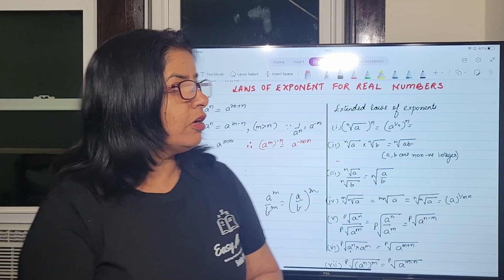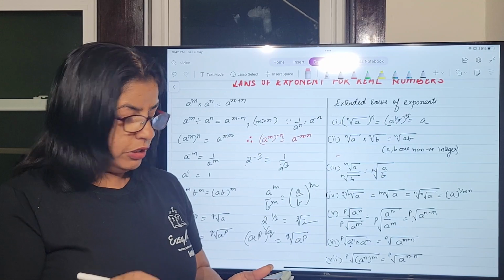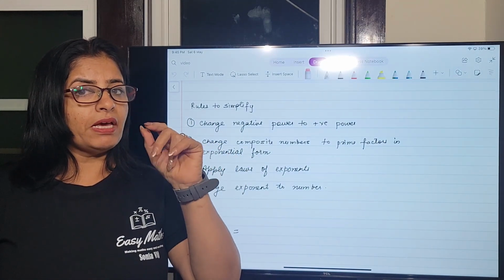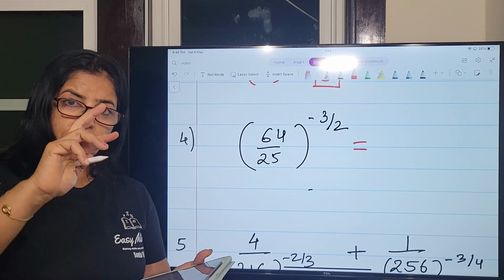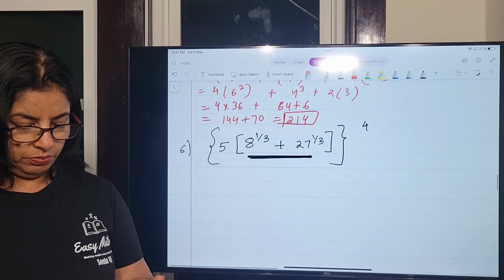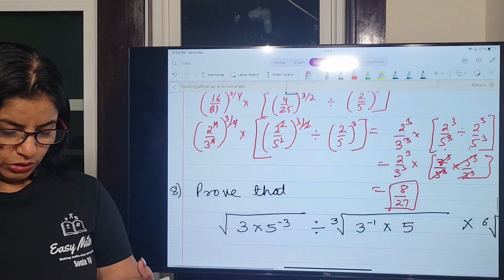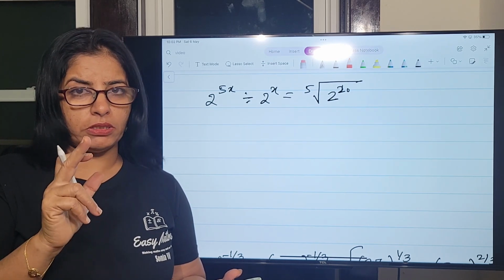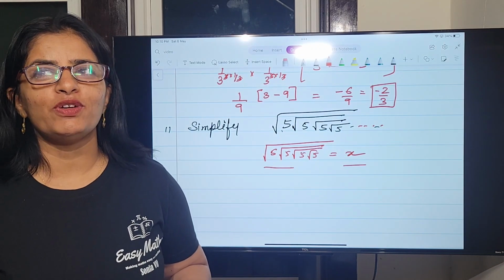A Comprehensive Guide for CBSE Class 9 Students | Math Made Easy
"Welcome to 'Exponent Extravaganza' - your one-stop destination to master exponents in CBSE Class 9 Maths! In this engaging and interactive video, we'll break down the complex world of exponents into easily digestible steps, helping you to build a strong foundation in this essential topic. 🚀

We'll start by exploring the basics of exponents, their properties, and the laws governing them. Then, we'll dive into step-by-step explanations and practical examples to illustrate the concepts, ensuring that you gain a complete understanding of how to work with exponents in various mathematical operations. 🧠

What you'll learn in this video:
✅ Exponent fundamentals and terminology
✅ Properties and laws of exponents
✅ Simplifying expressions involving exponents
✅ Solving real-world problems using exponents
✅ Tips and tricks for tackling exponent-related questions in exams

No more fear of exponents - with this video, you'll be ready to tackle any challenge that comes your way! Our expert teacher will guide you through each concept, providing detailed explanations and easy-to-follow examples to help you become an exponent superstar. 🌟

So, sharpen your pencils and get ready to embark on an exciting journey into the world of exponents. 🔔